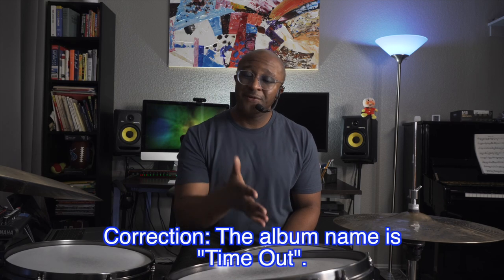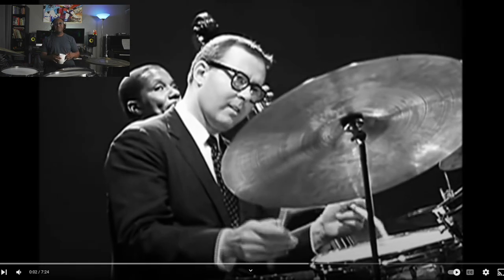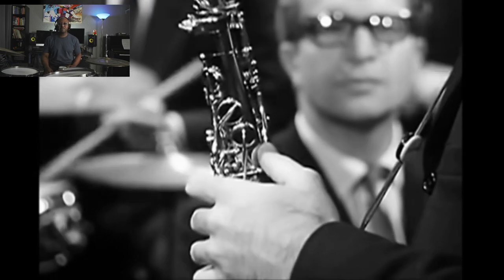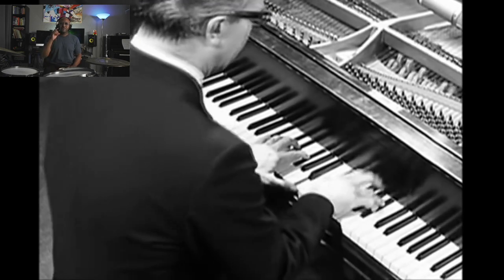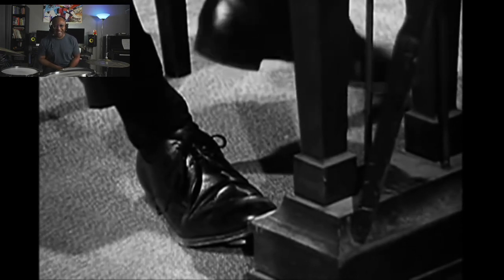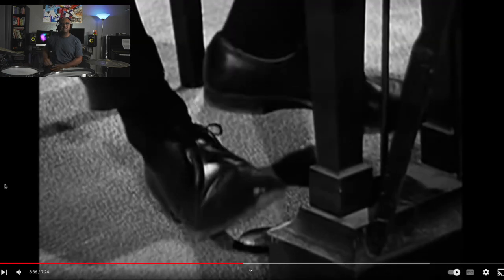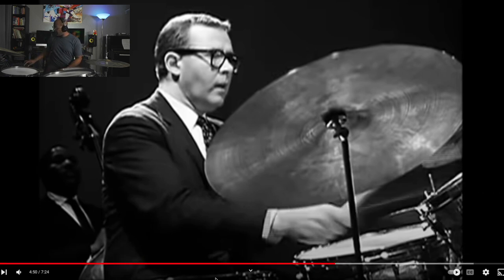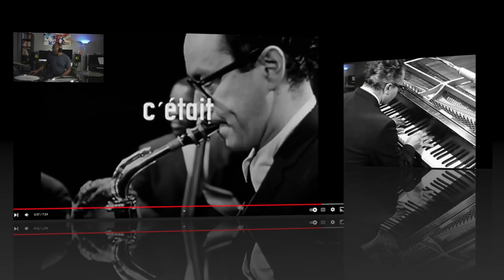JOE MORELLO | Reaction Video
This Jazz Drummer Q-Tip of the Week drum set lesson is a reaction video of Joe Morello playing the song Take Five with Dave Brubeck Quartet. This video of Joe Morello playing with Dave Brubeck is really great because it was couple years after the album Time Out came out and you can really hear how much they evolved their playing of this song. Joe Morello's drum solo is exciting, musical and melodic.

00:00 - Reaction video
00:13 - Lesson Introduction
01:32 - 20% OFF bass play alongs
02:13 - ARE YOU READY?
02:32 - Reaction Begins
04:24 - Paul Desmond's solo begins
05:40 - Dave Brubeck solo begins
09:06 - Traditional Grip or Match Grip?
12:30 - Break down of playing in 5/4 time signature
15:58 - Closing RemarQs